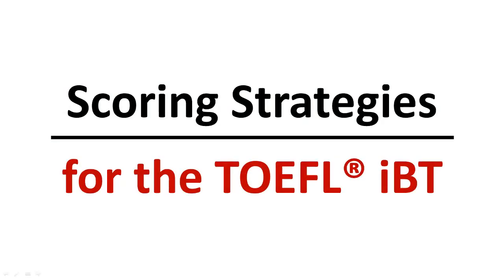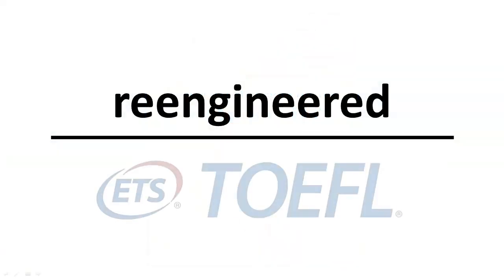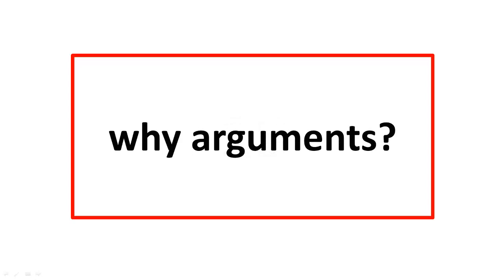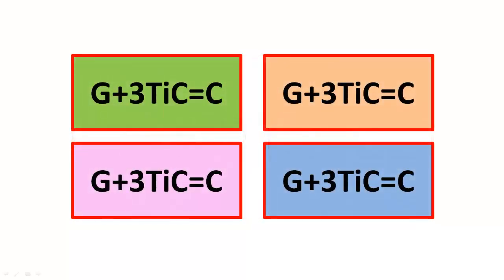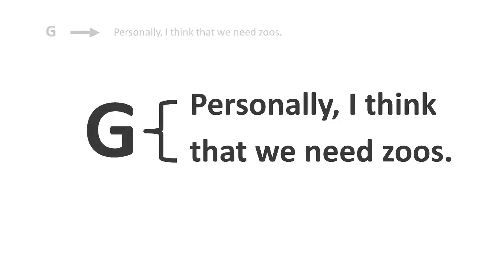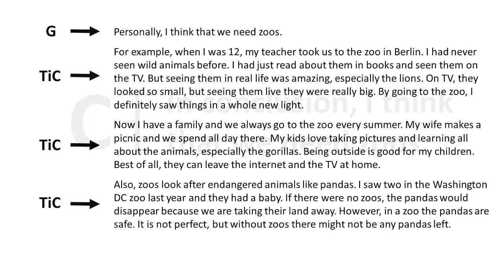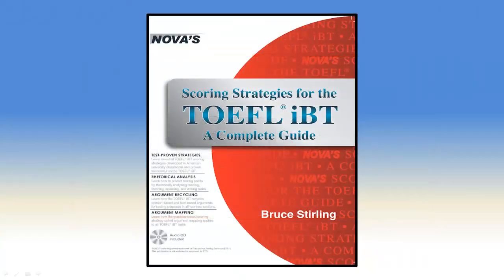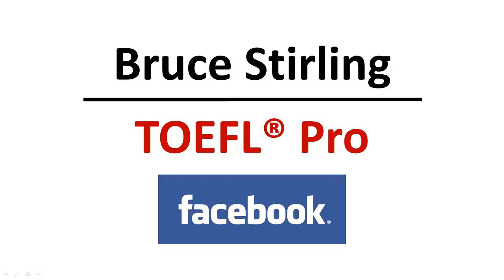Scoring Strategies for the TOEFL iBT - Video One - by Bruce Stirling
This is a sample video I produced for Benchprep.com. The complete series will be available online in 2013 at Benchprep.com.